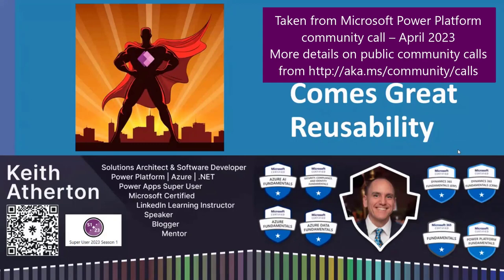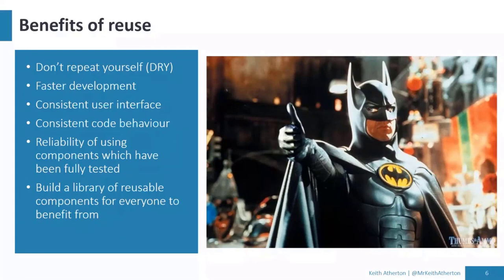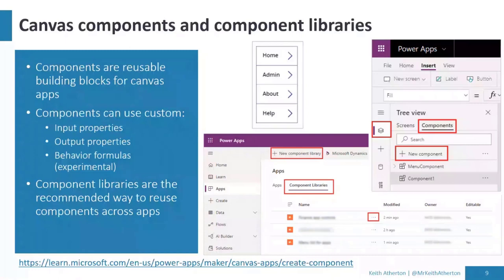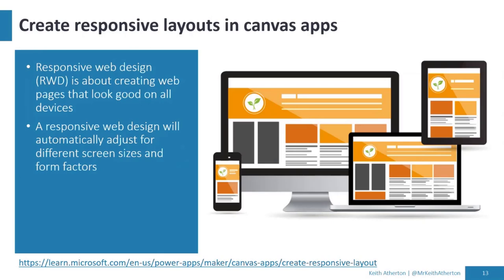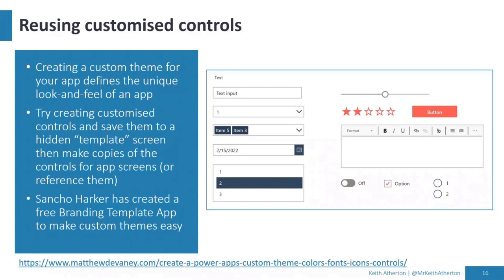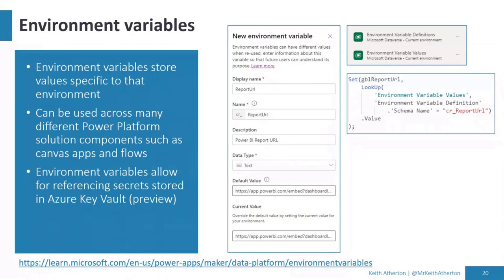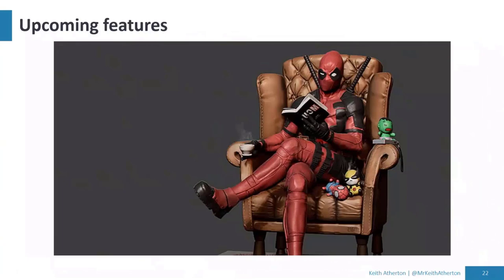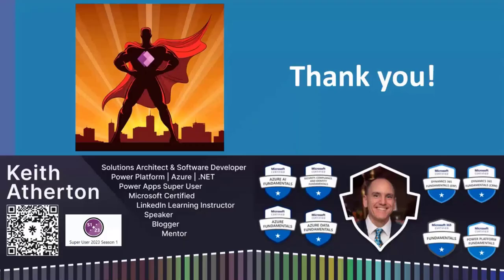With Great Power (Apps) Comes Great Reusability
In this 14-minute all developers-focused presentation, Keith Atherton delivers practical tips/benefits of reuse. UI reuse options (gallery control, Canvas components and component libraries, element grouping, container control, duplication of elements, responsive and dynamic layouts in Canvas apps, customized controls) and code reuse options (constants, named formulas, environment variables, Power Apps Component Framework (PCF)). Upcoming features and resources (release planner, power platform blog and events) supporting reuse - drag drop to build responsive pages, device preview, user defined functions.

This PnP Community demo is taken from the Microsoft Power Platform community call – April 2023, recorded on April 19, 2023.

Demo Presenter
• Keith Atherton | @MrKeithAtherton

• aka.ms/Apr19-Demo1

• Article – Create A Power Apps Custom Theme – Colors, Fonts, Icons & Controls